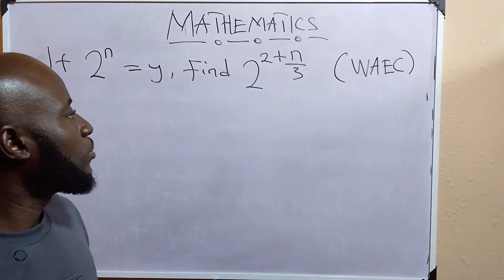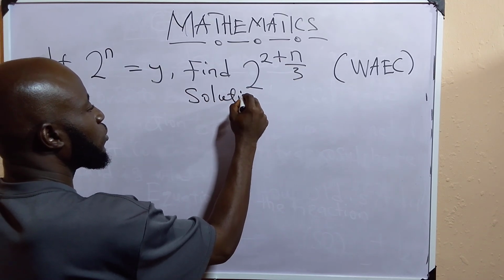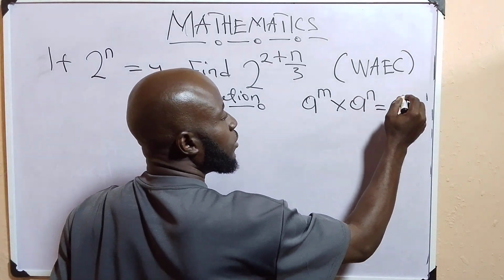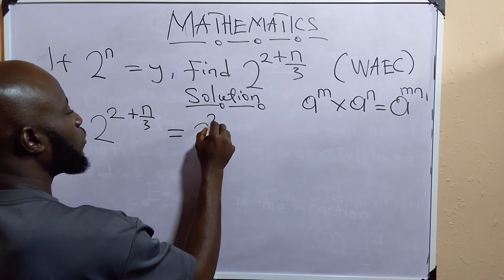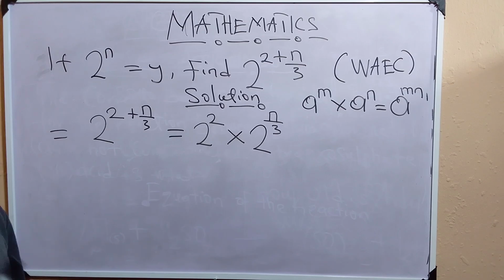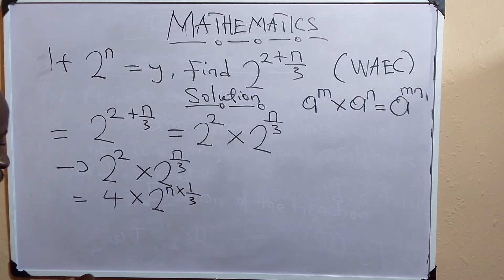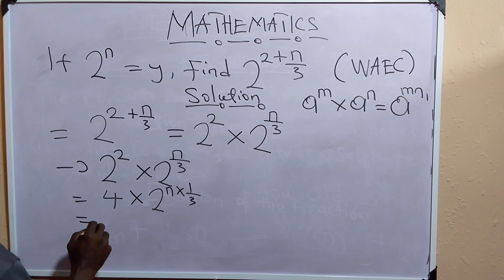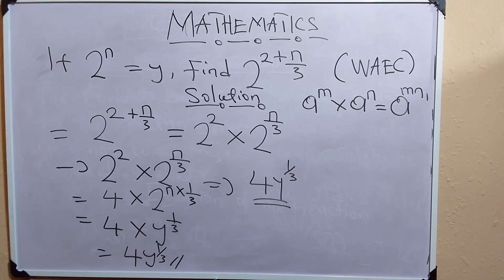August 8, 2026